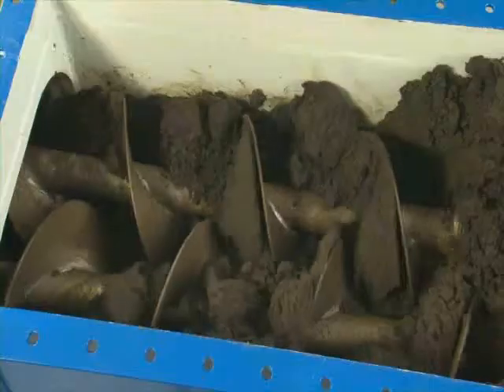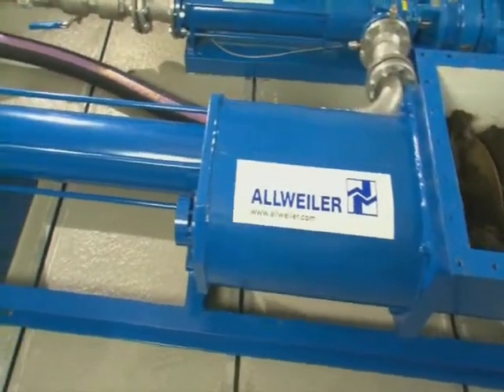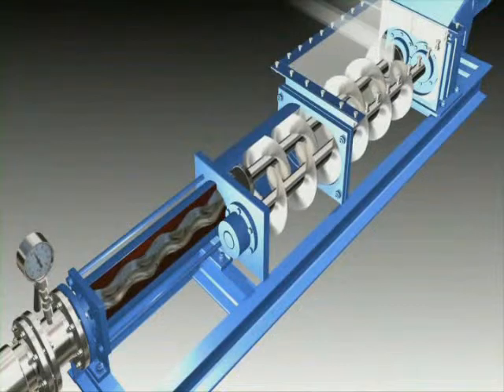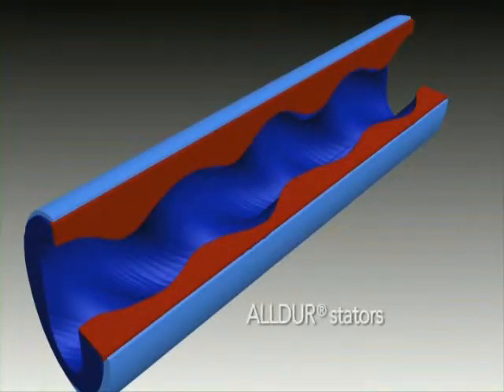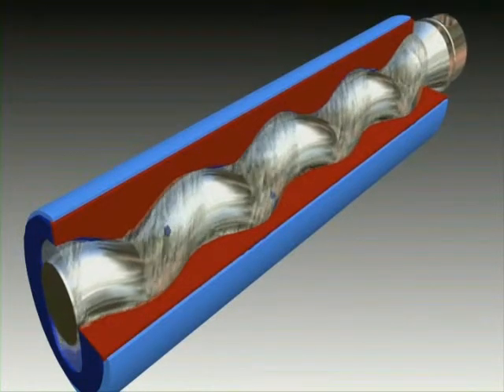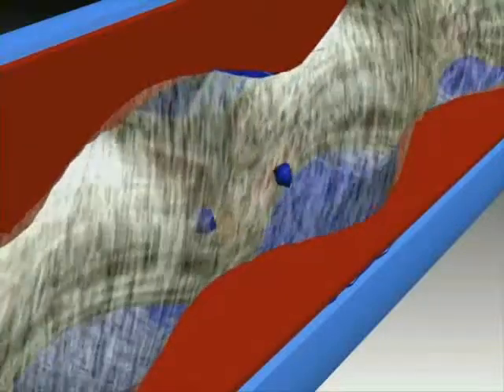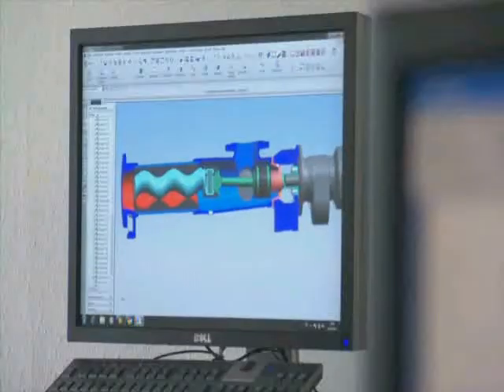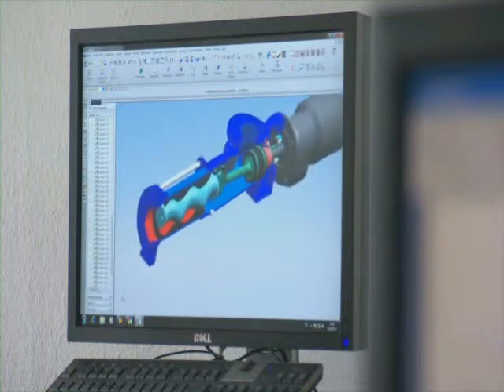סרטון סטטור אלדור ALLDUR ALLWEILER העברת בוצה אחוז גבוה מוצקים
ברלין טכנולוגיות מציגה סטטור חדשני תוצרת אלוויילר בעל עמידות גבוהה בעבודה עם נוזלים אברזיבים